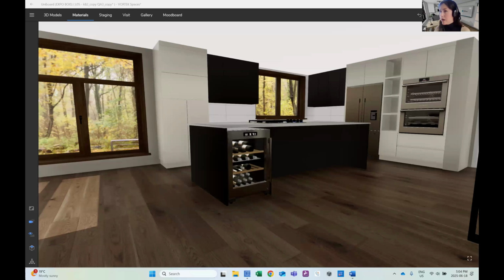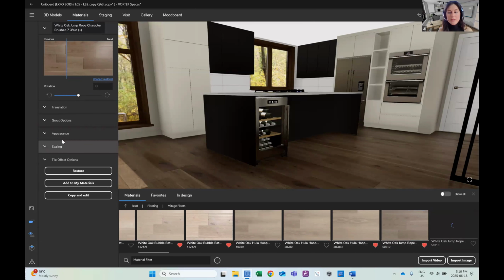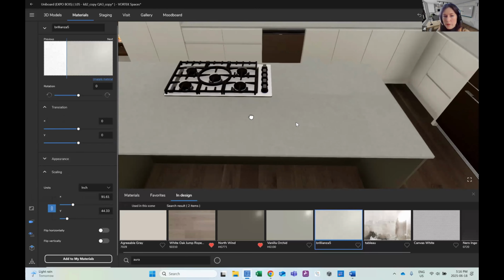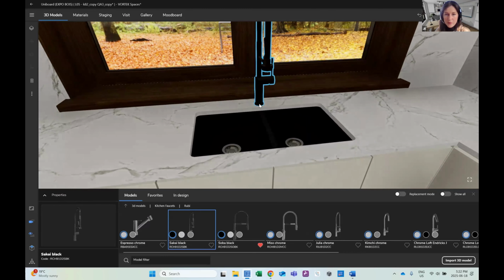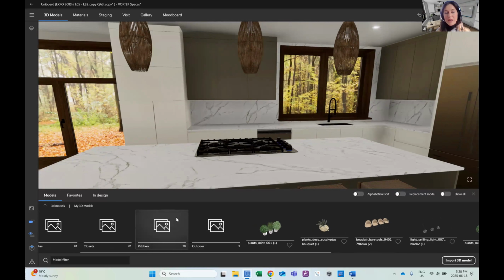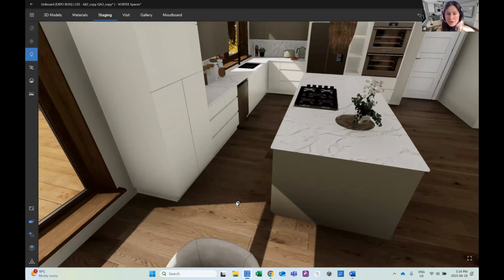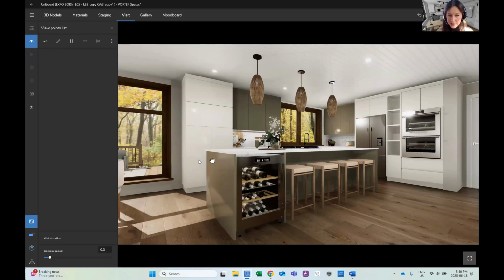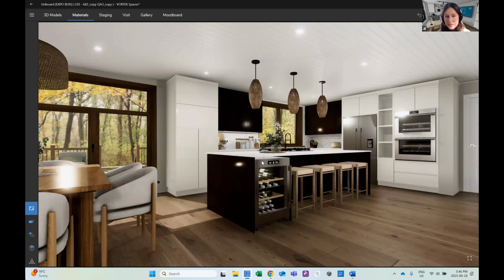VORTEK Spaces Transform Your CAD Projects into High-Impact Visuals in Minutes | Webinar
Watch this live webinar replay with Jill Chidley to discover how to go from wireframe CAD projects to stunning client-ready visuals in under 45 minutes using VORTEK Spaces.

Let me know if you'd like a shorter or more casual variation as well.

✨ What you’ll learn:

How to import from SketchUp, Cabinet Vision, or other CAD software

How to add materials, lighting, and 3D accessories

How to create high-quality images, videos, 360 views, and VR presentations

Live editing and real-time rendering for faster client approvals

📌 Perfect for:
Interior designers, cabinetmakers, closet designers, and anyone using CAD who wants to impress clients with fast, professional 3D visuals.